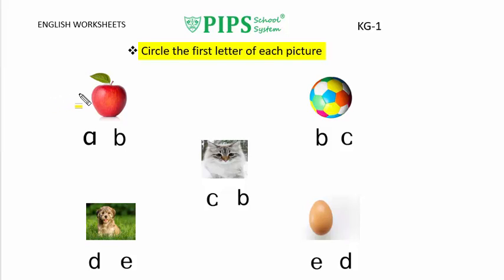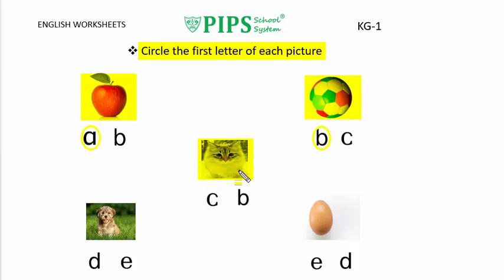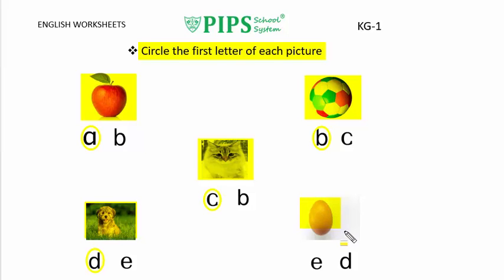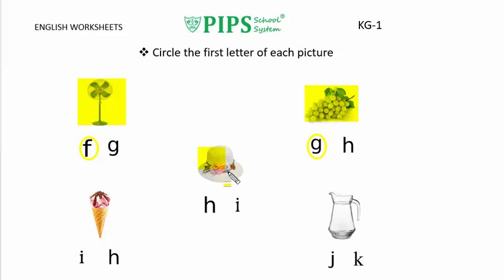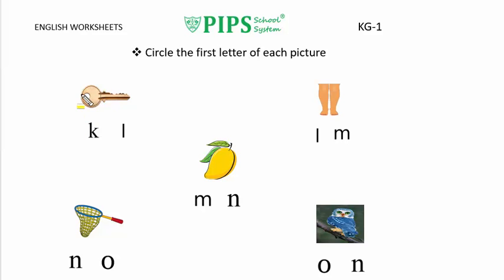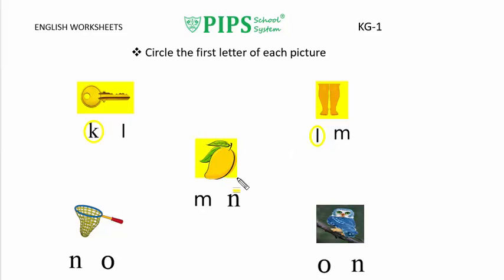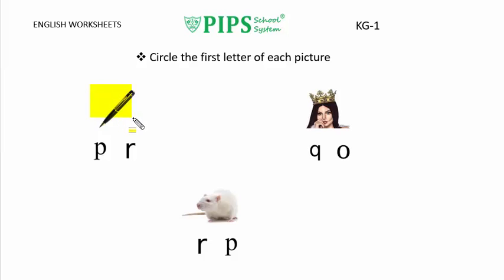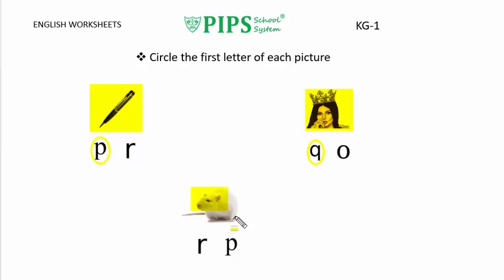Grade KG1 English Circle the first letter of each picture by PIPS School System Hafizabad